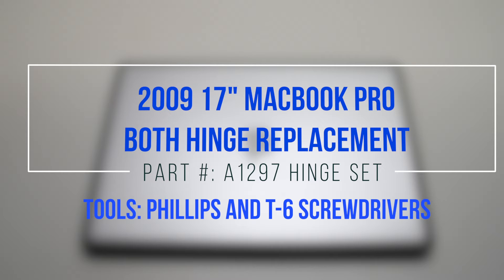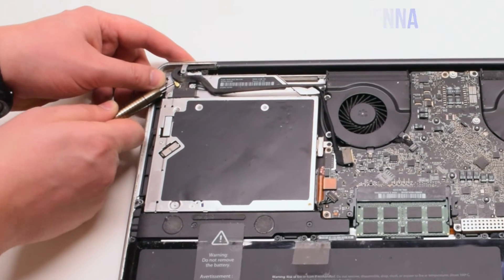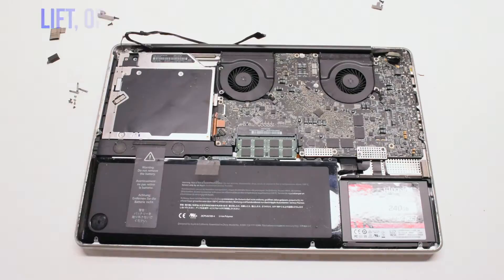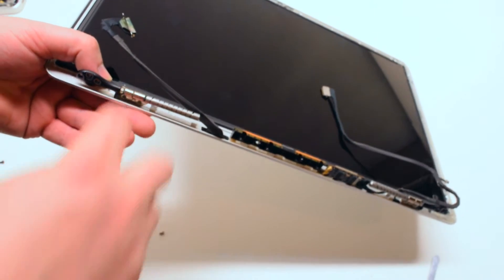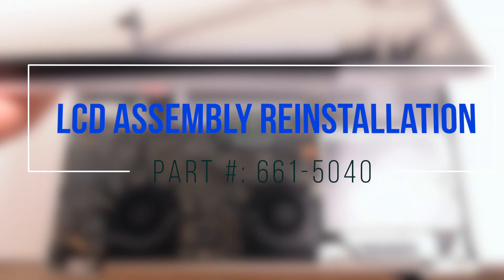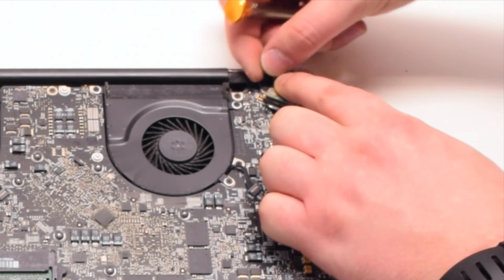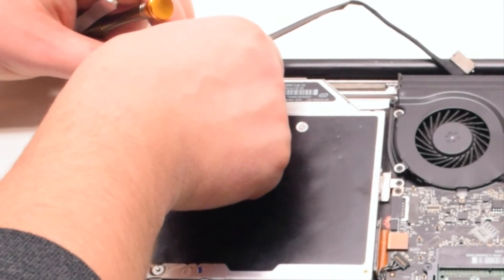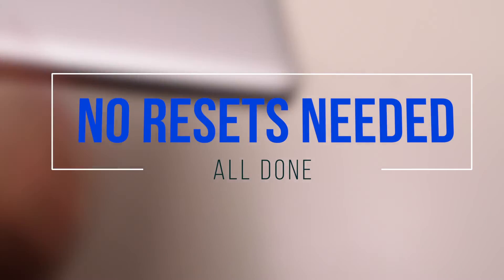2009 Macbook Pro 17" A1297 Left and Right Hinge Replacement